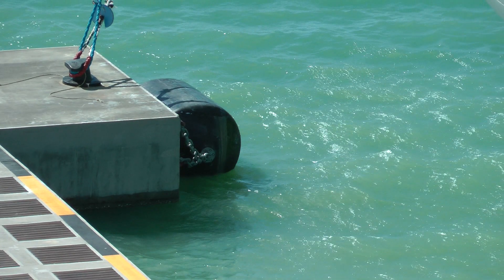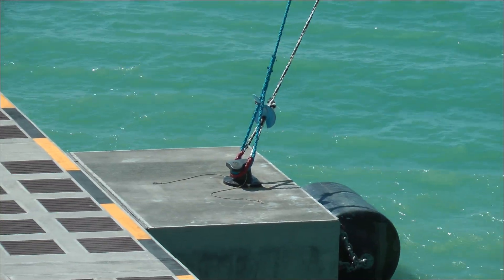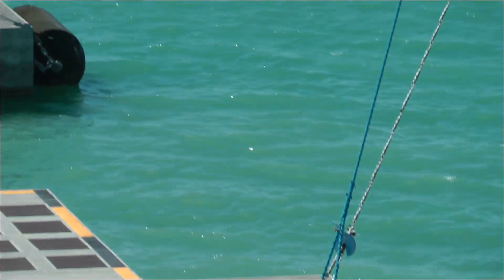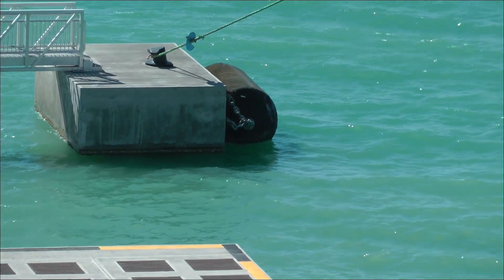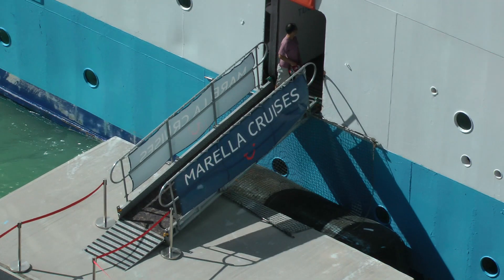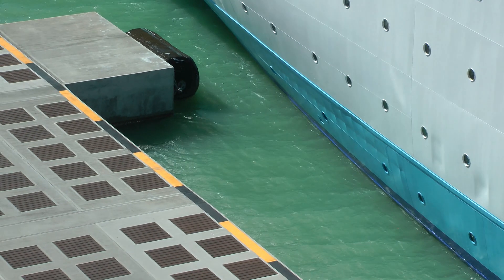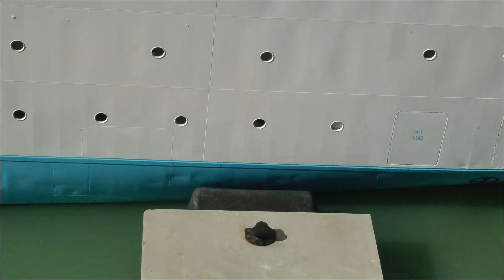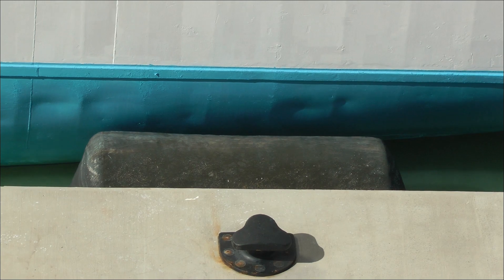giant marine fenders at Heritage Quay cruise ship dock in St. John's, Antigua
These are large "marine fenders" or "dock bumpers" at Heritage Quay in St. John's, Antigua on March 4, 2018 shown protecting both Viking Sea and Marella Celebration from actually rubbing against the hard material on the cruise ship dock. These fenders or bumpers are essential to prevent damage to the ship that would result from hard contact between the ship and the dock which would occur due to the wave action constantly moving the ship at least a little bit no matter how tightly it is tied to the dock. Old tires are used for the same purpose on a smaller scale at docks everywhere in the world. Obviously, for ships as large as this, most tires would not be nearly large enough or if they used giant tires from mining trucks for example, they would be too large and the wrong shape. These seem to be perfect for the job at hand. Was surprised at how easy it was to find out the name for these things once I searched on Google--when I was taking the video I didn't know the technical, marine proper name for them.